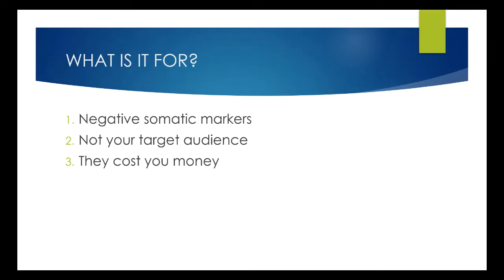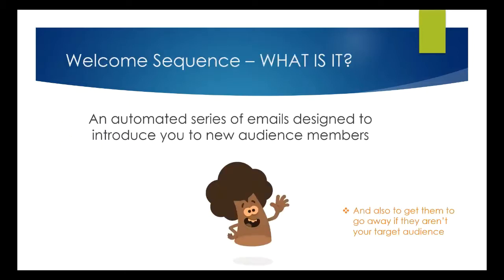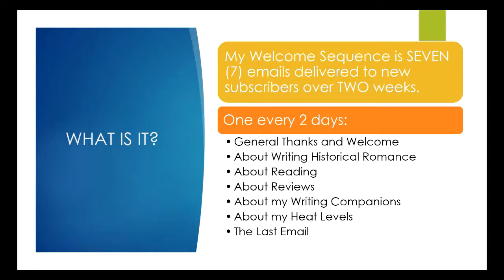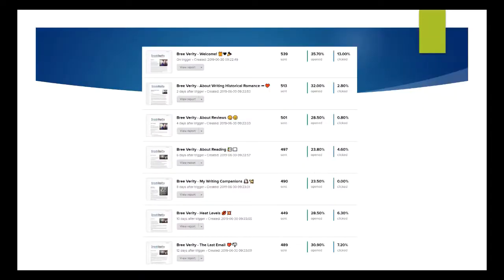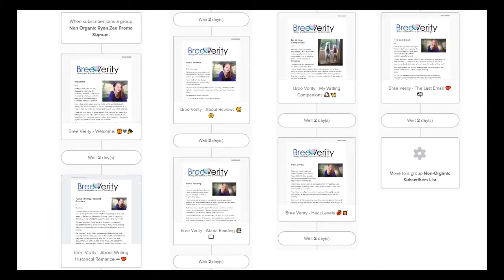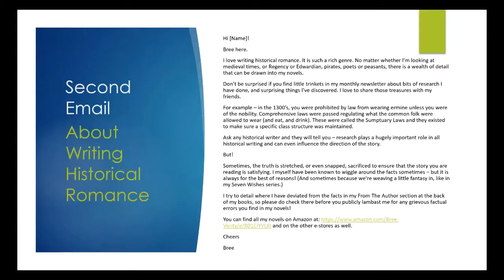Newsletter Know How Session 3 Part 2